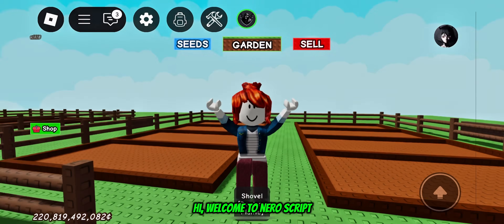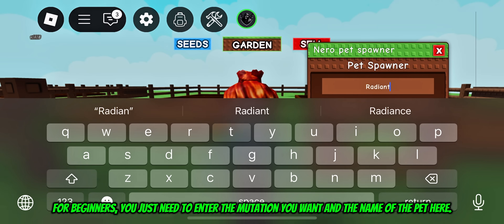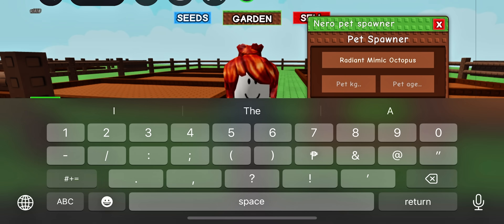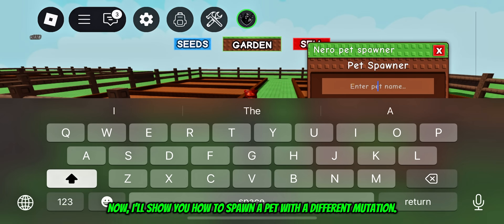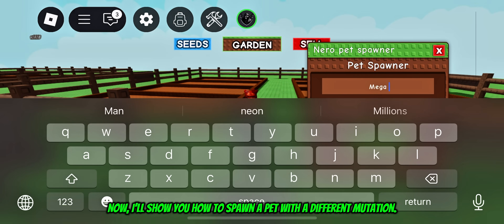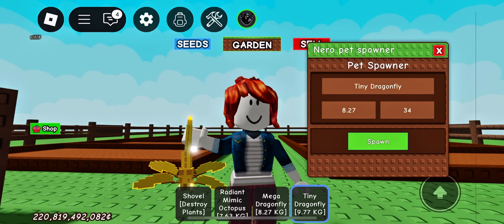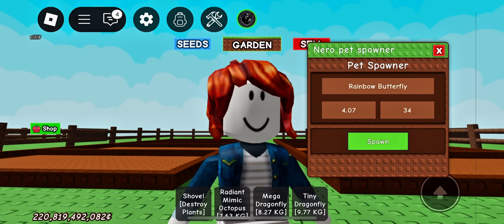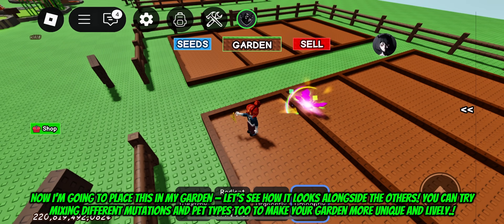HOW TO GET UNRELEASED PETS USING NERO SCRIPT IN GROW A GARDEN